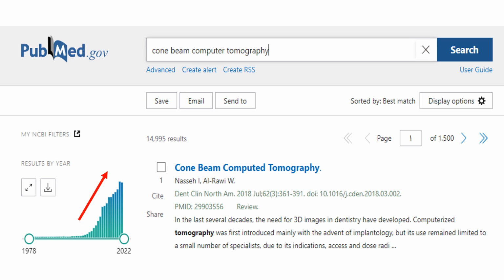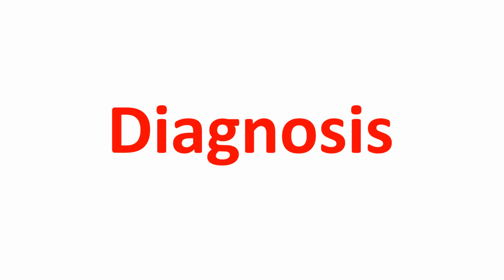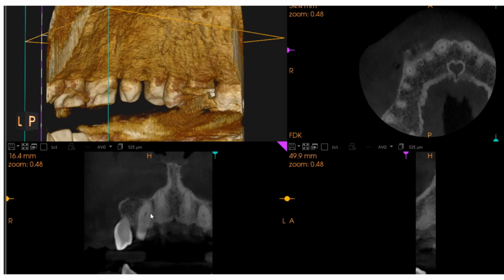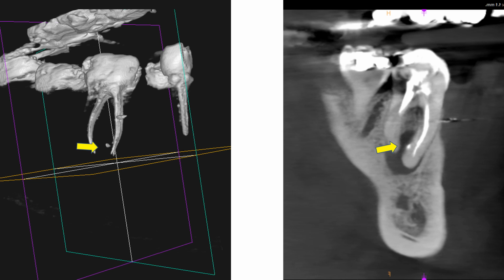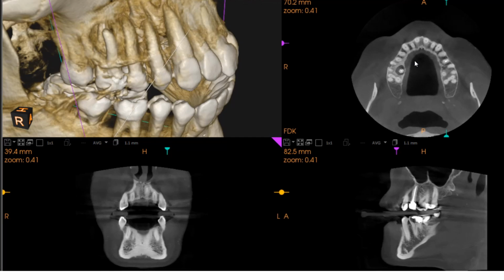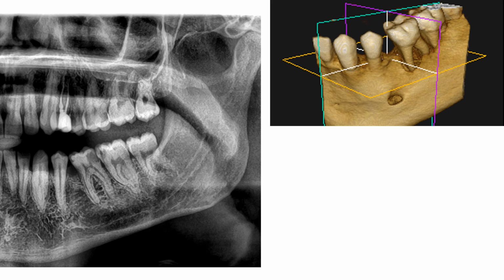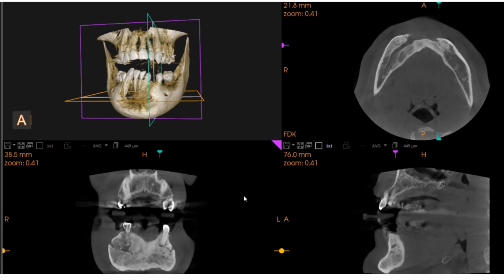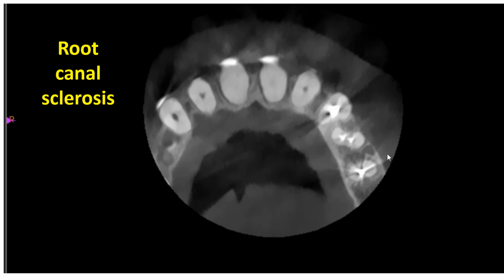CBCT in diagnosis of periapical lesions. Prof Hussain Al-Huwaizi